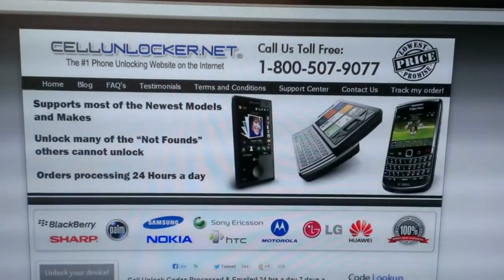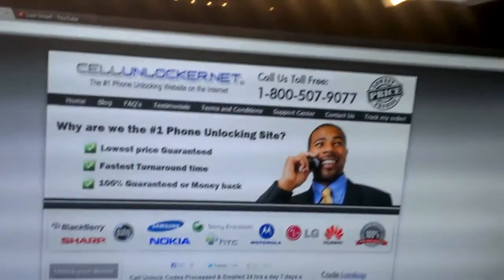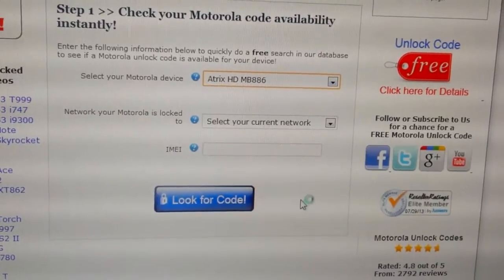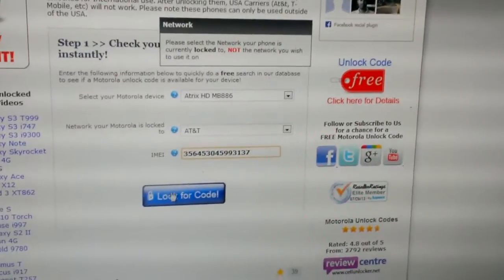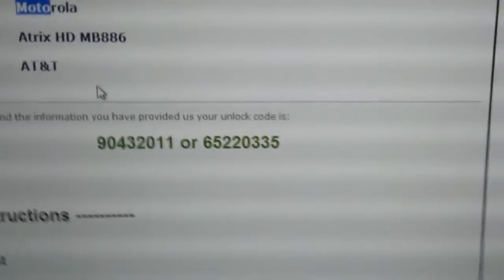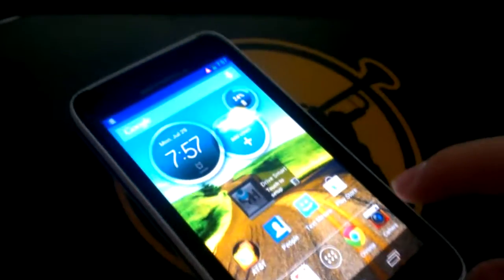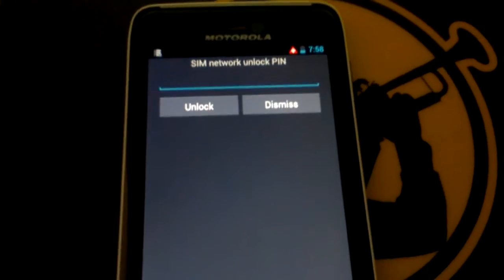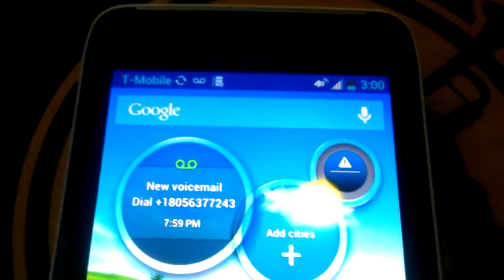How to Unlock Motorola Atrix HD from AT&T by Unlock Code, from Cellunlocker.net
This is an example of how to get unlock your Motorola Atrix HD from At&t.  To input the unlock code you: 1. Input a non accepted simcard into the phone. 2. The phone will ask you to enter the unlock code. 3. Enter the unlock code. Your phone is now unlocked. Thats it! Thanks Cellunlocker.net!